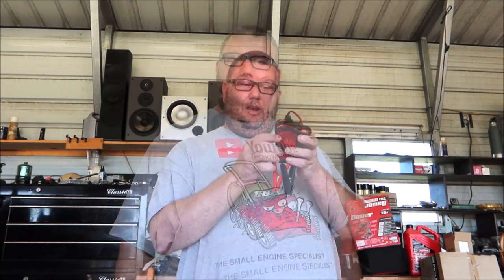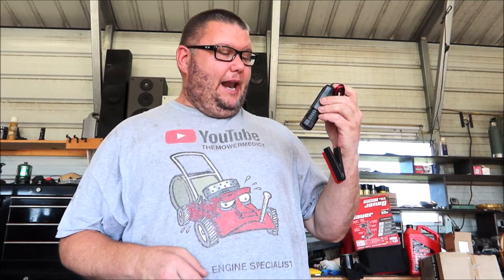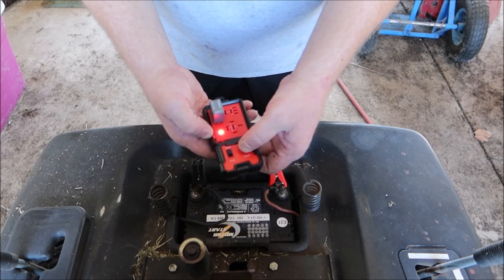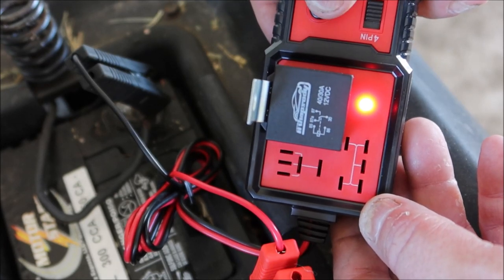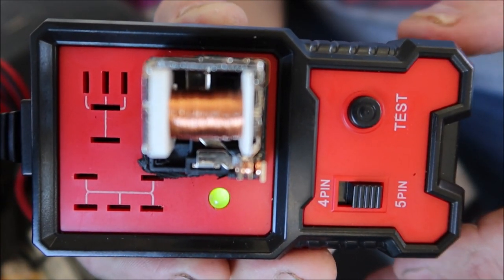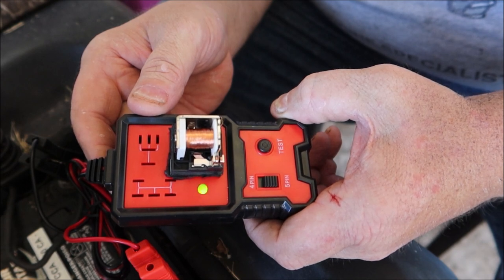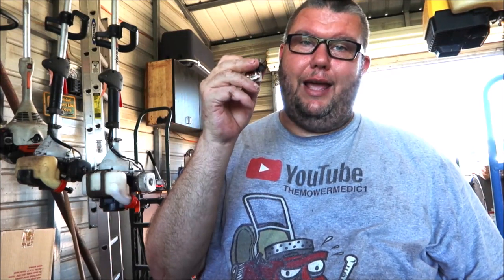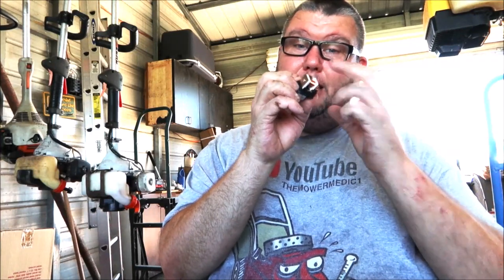THIS RELAY TESTER WLL SAVE YOU TIME AND MONEY!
HEY CHECKOUT THIS AWESOME RELAY TESTER!

PLEASE CHECK OUT MY MUST HAVE TOOL AND PARTS LIST FOR ALL YOUR SMALL ENGINE NEEDS